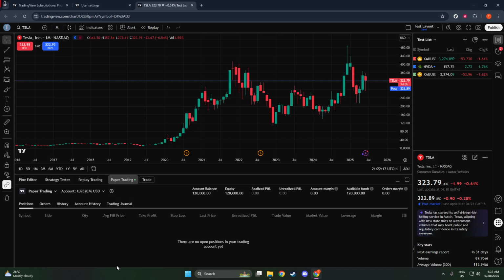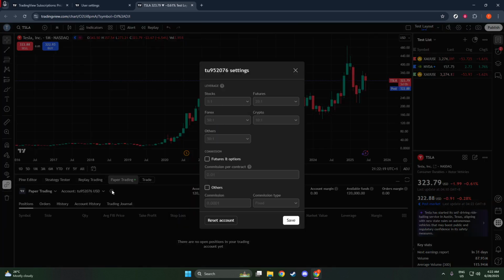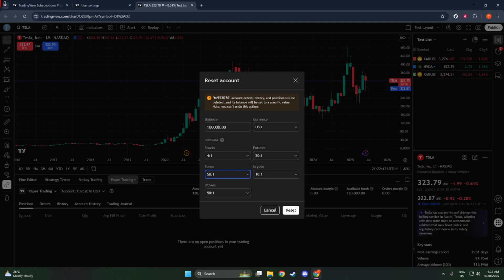How to Change Leverage in TradingView Paper Trading [2026 Full Guide]